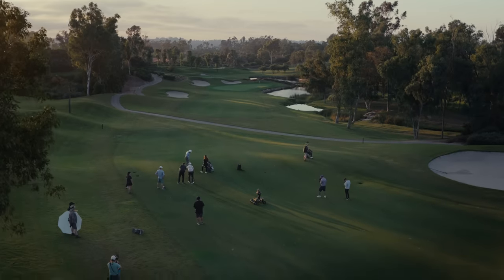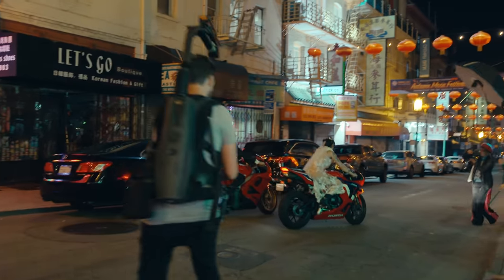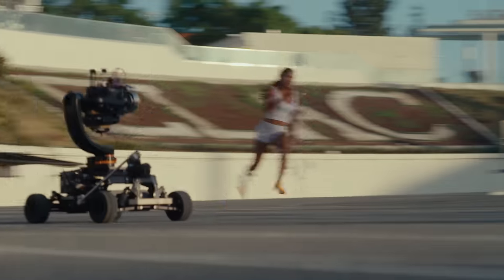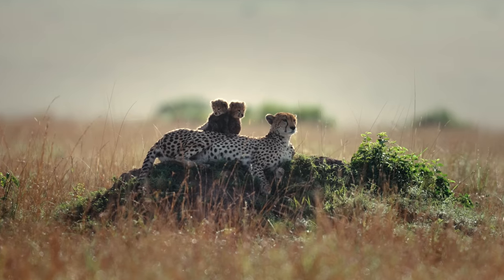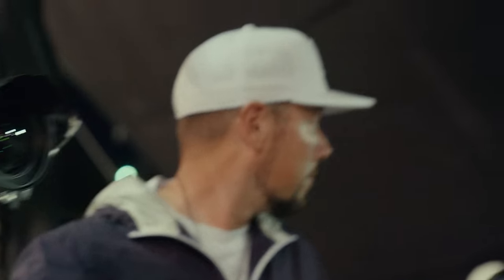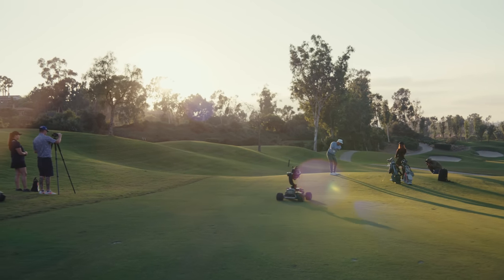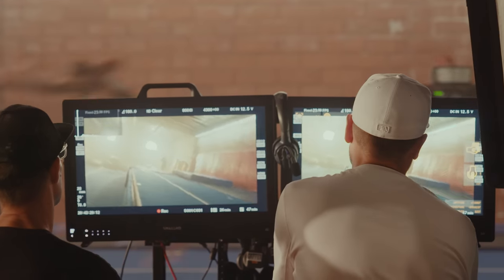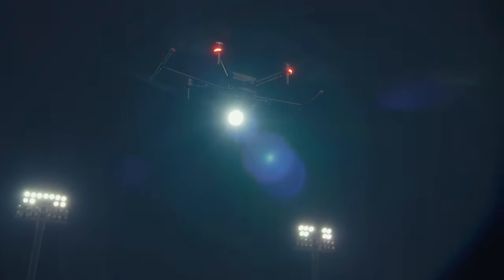Light Speed: Behind the Scenes | Alpha 9 III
Go behind the scenes to see the making of Light Speed, the new Sony Alpha film featuring the Alpha 9 III. Every once in a while, something comes along that changes what you thought was possible.